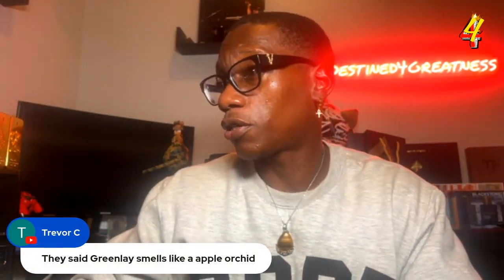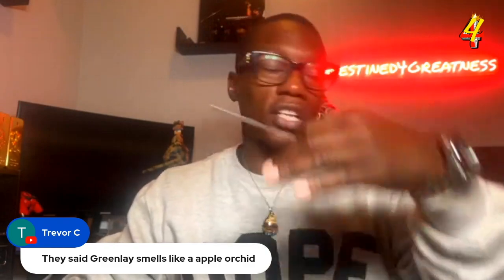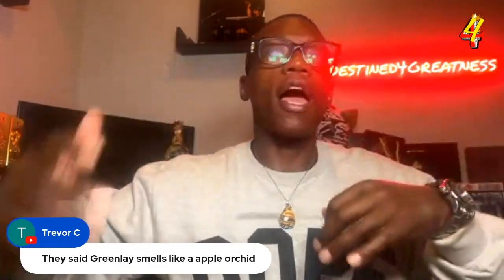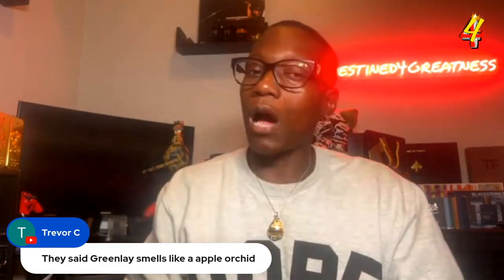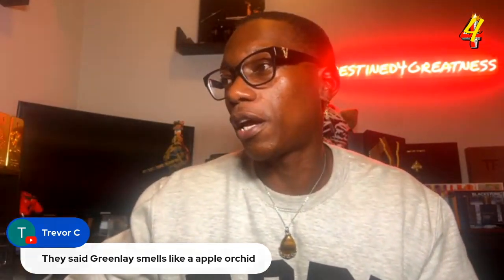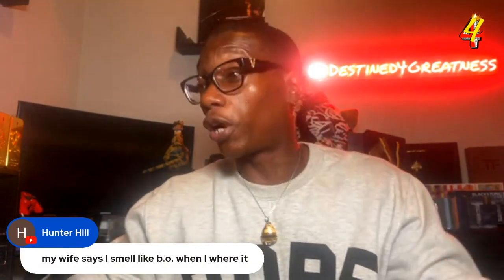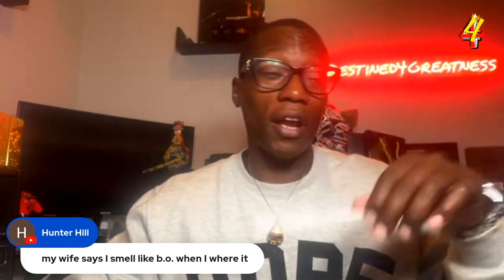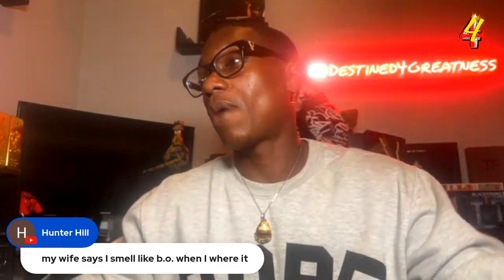THIS FRAGRANCE IS WORTH EVERY PENNY!!!| First Impression of Greenley by Parfums De Marly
This is a fragrance channel dedicated to affordable fragrances, cheapie fragrances, and top fragrance list. As your General for Affordable  Fragrances I will always do my best to bring you the best clones fragrances and original fragrances at the best price.

The support means a lot. Thank you and 🫡 to the Greatness Gang⭐️⭐️⭐️